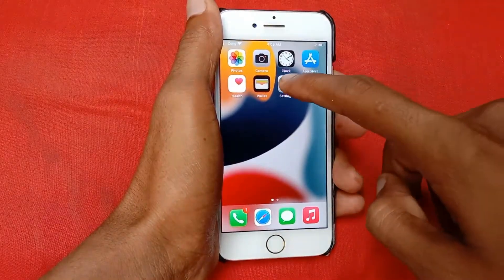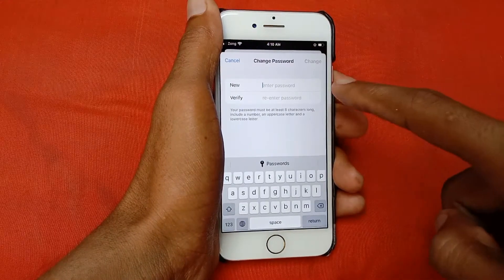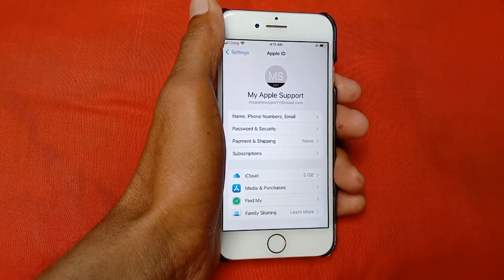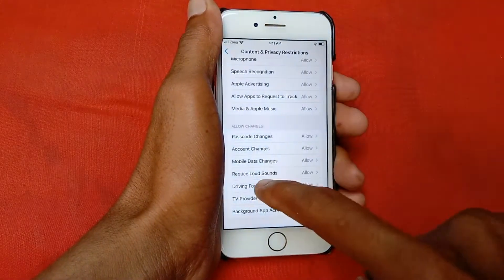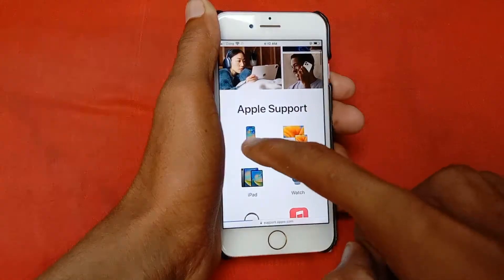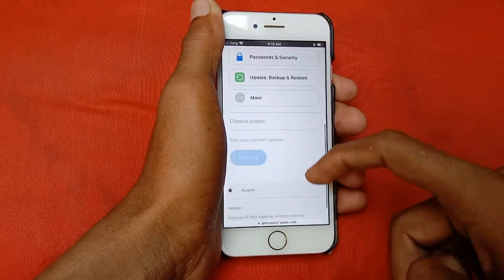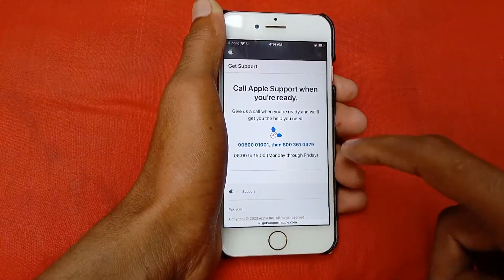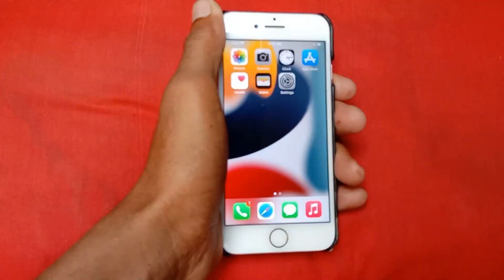Fixed Issue: Cannot Change App Store Country - Region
In this video, I will help you to fix the Cannot Change App Store Country - Region. Please watch till the end.